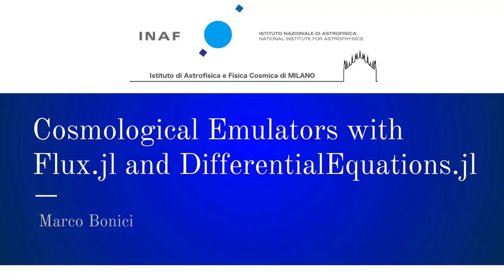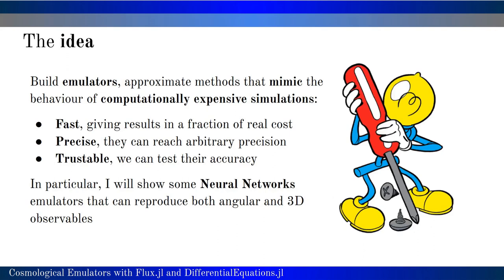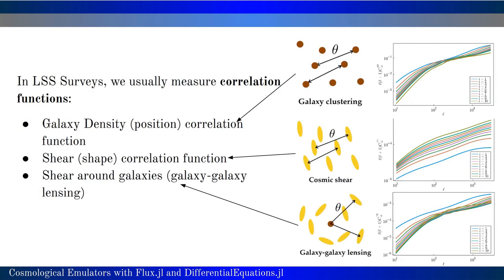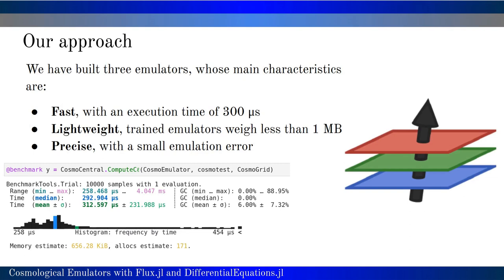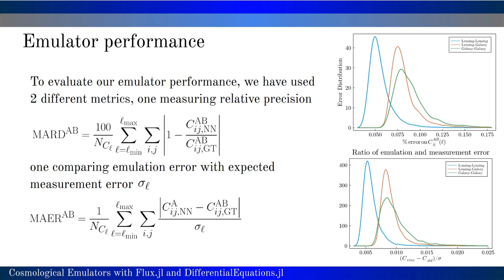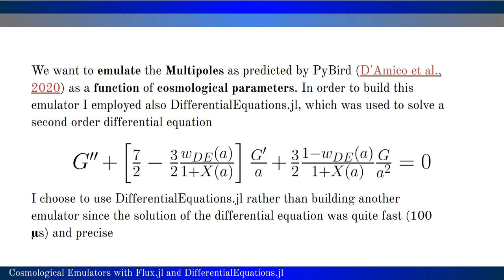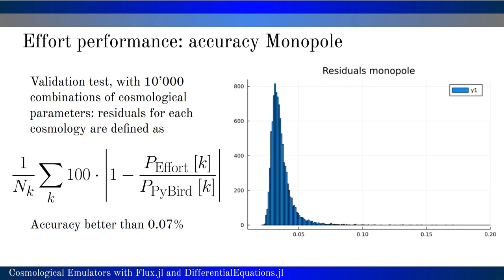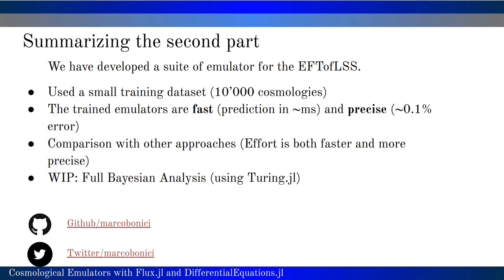Cosmological Emulators with Flux.jl and DifferentialEquations.jl | Marco Bonici | JuliaCon 2022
In the next decade, forthcoming galaxy surveys will provide the astrophysical community with an unprecedented wealth of data. The standard analysis pipeline, usually employed to analyze this kind of surveys, are quite expensive from a computational point of view. In this presentation I will show how, using Flux.jl and DiffEquations.jl, it is possible to accelerate standard analysis of some order of magnitudes.

00:00 Welcome!
00:10 Help us add time stamps or captions to this video! See the description for details.